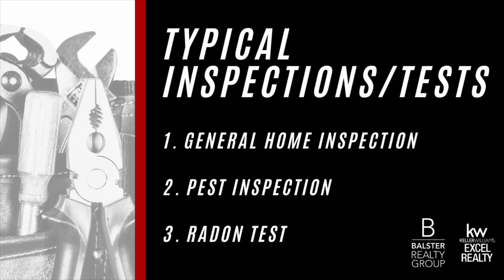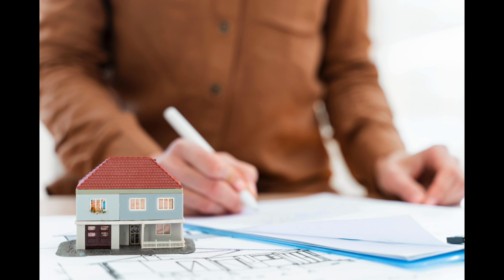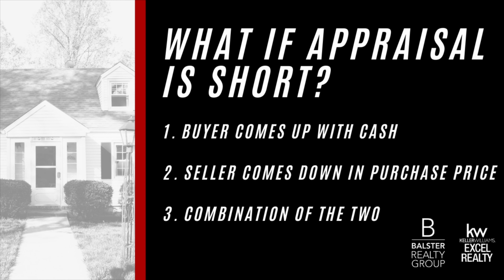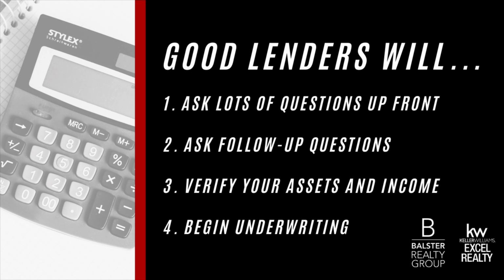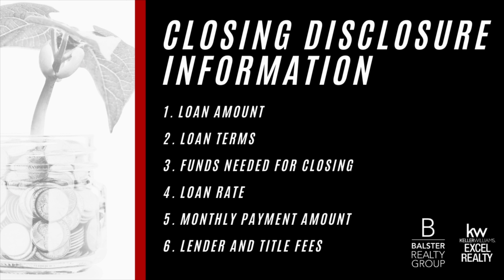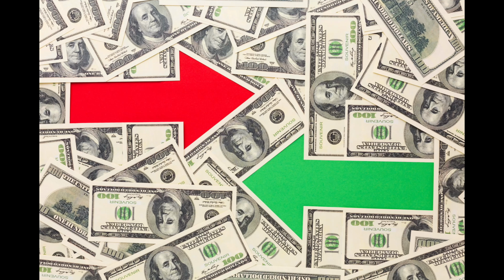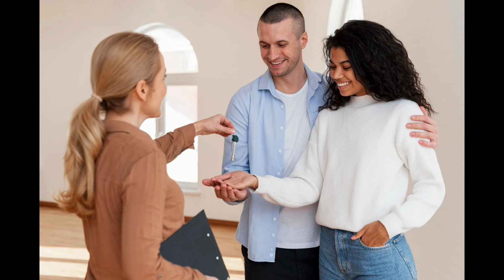Step 6: The In-Contract Period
You found your perfect next home, and the sellers accepted your offer. Wonderful! Now what do you do? The in-contract period usually lasts around 30 days during which time your realtor will guide you through the steps to get you to closing. During this time we are in constant communication with you, starting with a checklist of important dates and helping along with way with reminders of tasks to complete, such as delivering earnest money, scheduling inspections, working with your lender, preparing for your move, setting up utilities, scheduling a walk-through, wiring your money for closing, and setting your closing appointment. The in-contract period can be exciting, but we don't want it to feel overwhelming. We are here to help!